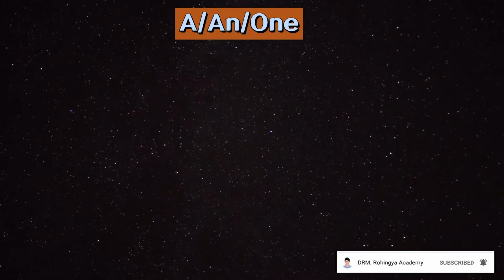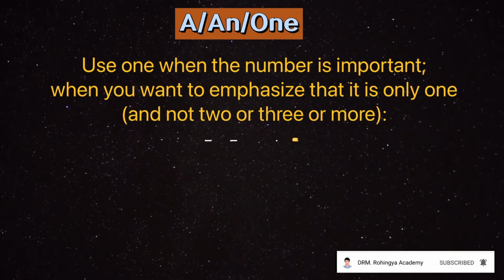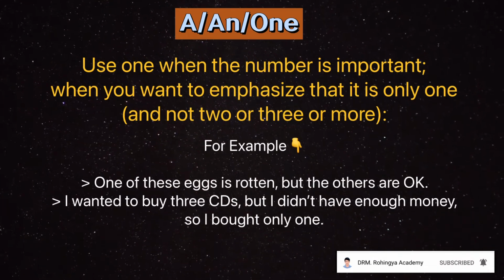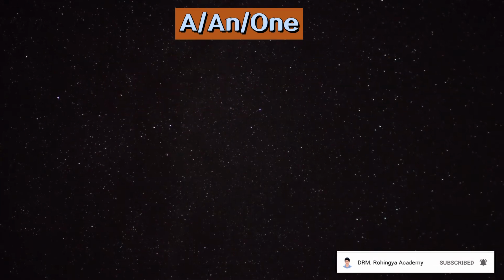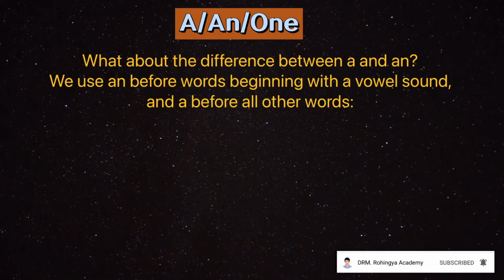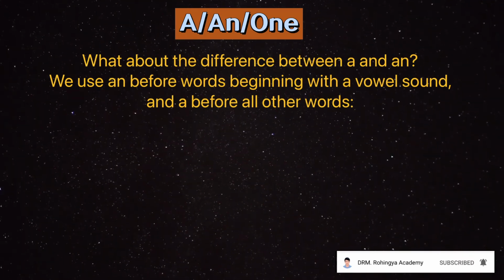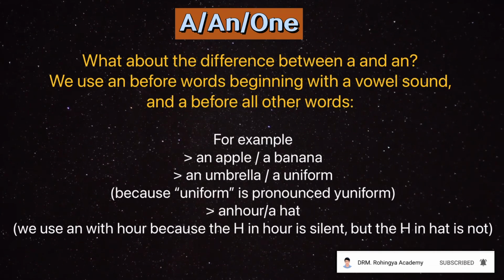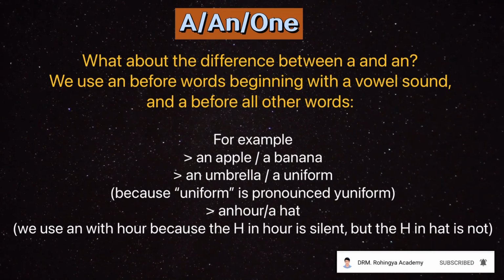Usage of Articles